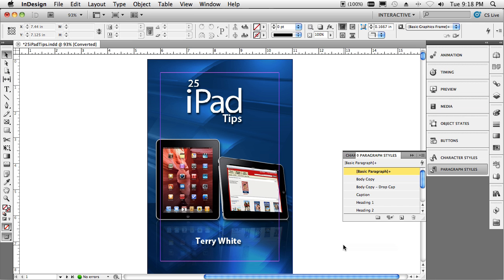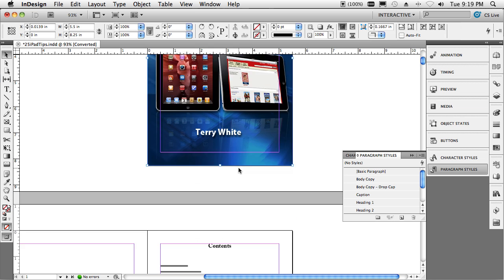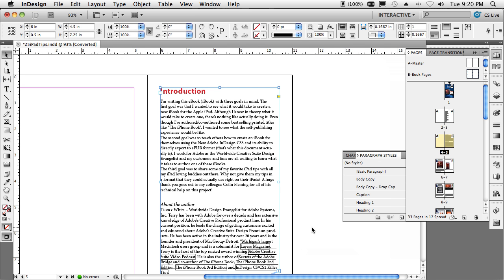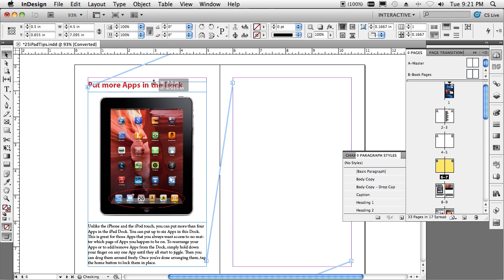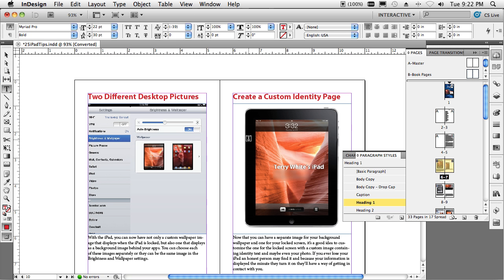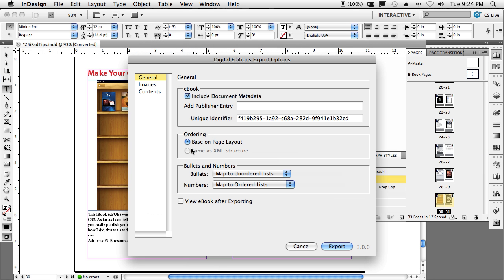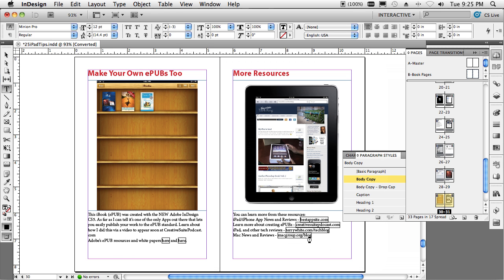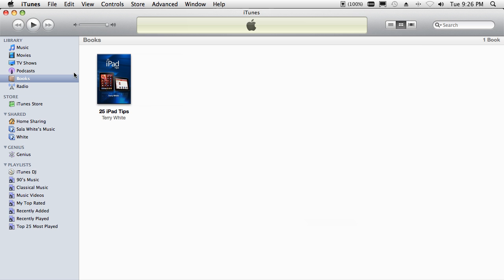Creating an iBook with InDesign CS5-Terry White Podcast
In this video Adobe Design Evangelist Terry White shows you the steps you need to take to create an iBook for the iPad or ePUB for just about any other ebook reader out there using the NEW InDesign CS5! You can actually download this iBook for FREE